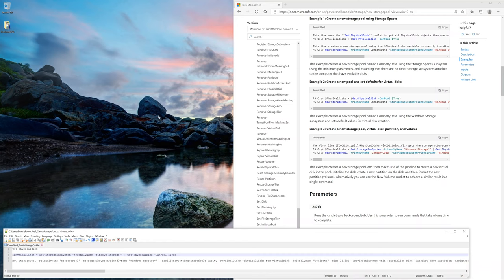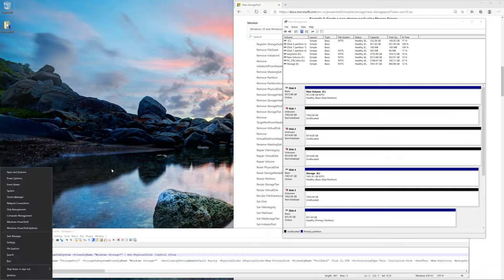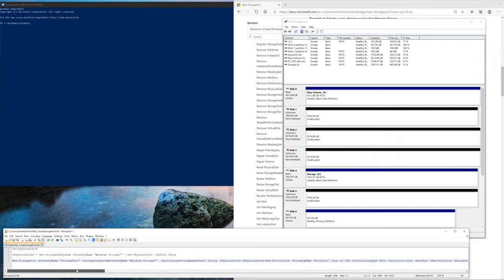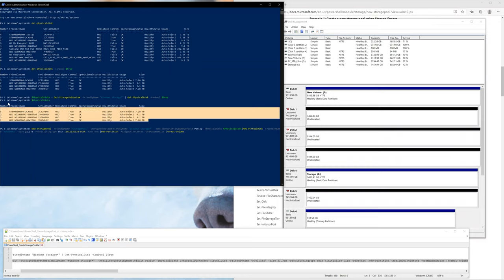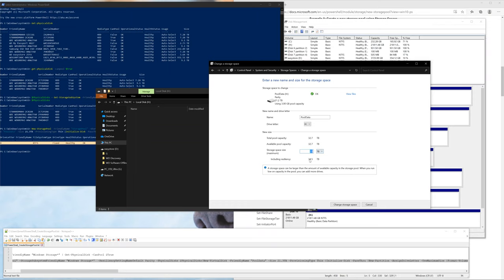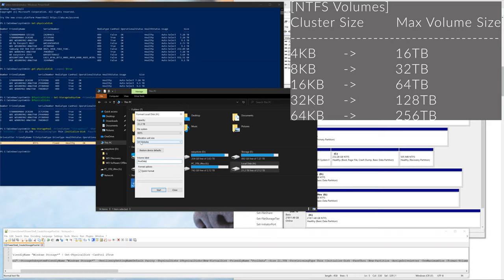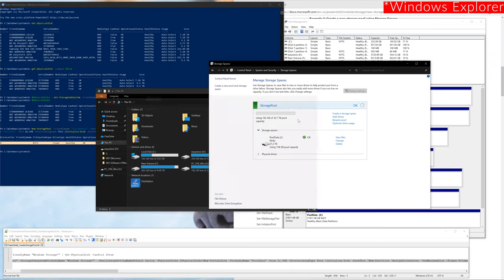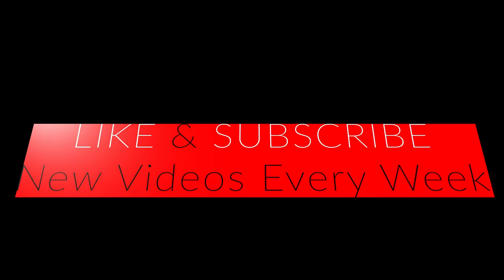Storage Spaces via PowerShell | Create your own NAS on Windows 10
Create your own NAS drive on Windows 10 using Storage Spaces via PowerShell. Combine several hard drive to appear as one larger drive with redundancy. If you have had issues creating Storage Spaces with the GUI, then you can simply create it with PowerShell commands.

This is for tutorial purposes only, I am not liable for anything that can potentially happen.

***DISKPART Commands:***

list disk
select disk X
clean
(repeat for the other physical drives you plan on using to create the storage space)

***PowerShell Commands***

Get-PhysicalDisk

Get-PhysicalDisk -CanPool $true

$PhysicalDisks = Get-StorageSubSystem -FriendlyName "Windows Storage*" | Get-PhysicalDisk -CanPool $True

New-StoragePool -FriendlyName "StoragePool" -StorageSubsystemFriendlyName "Windows Storage*"  -ResiliencySettingNameDefault Mirror -PhysicalDisks $PhysicalDisks|New-VirtualDisk -FriendlyName "PoolData" -Size 21.3TB -ProvisioningType Thin |Initialize-Disk -PassThru |New-Partition -AssignDriveLetter -UseMaximumSize |Format-Volume

Get-StoragePool

Get-VirtualDisk